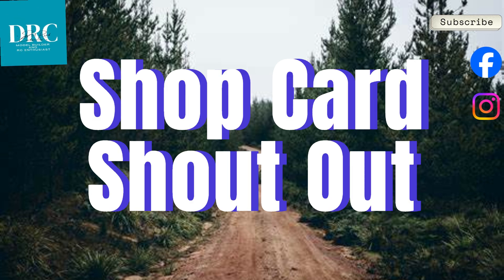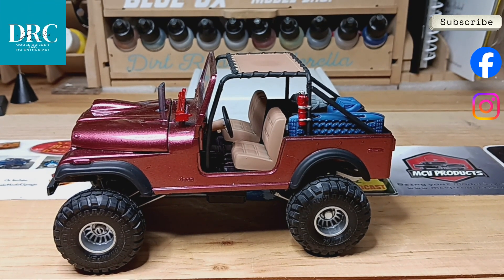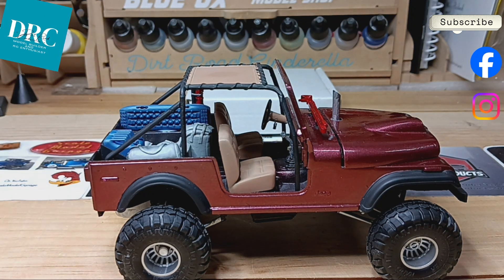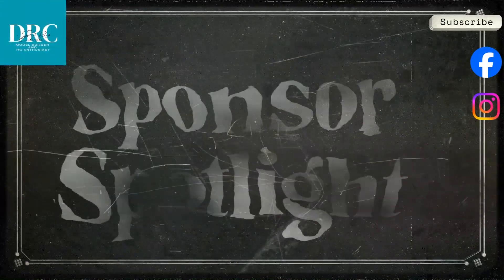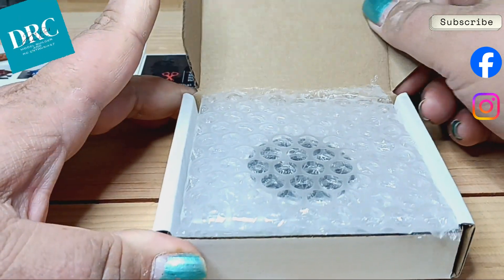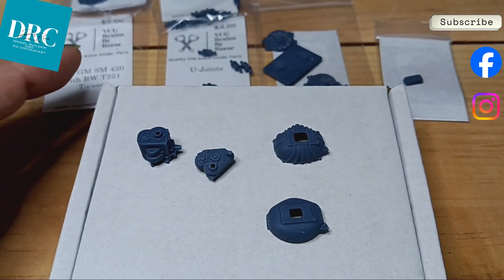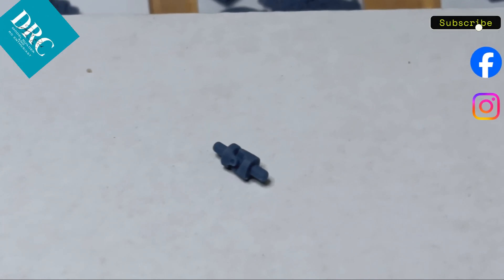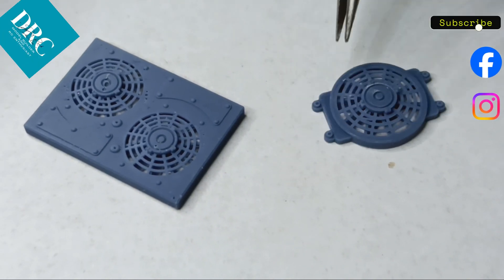Update on Off Road Group Build-Shop Card Shout Out-VCG Resins Unboxing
A few things going on here!
Thanks @FranksModelWorks for the shop card and for the kind words!
A small progress update on the offroadgb24 hosted by @cardzscaledreams3917